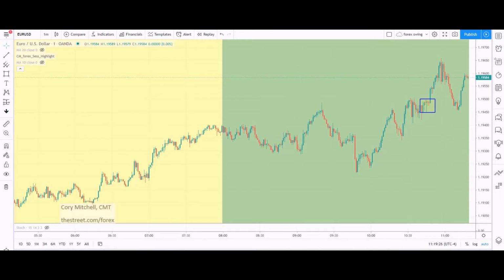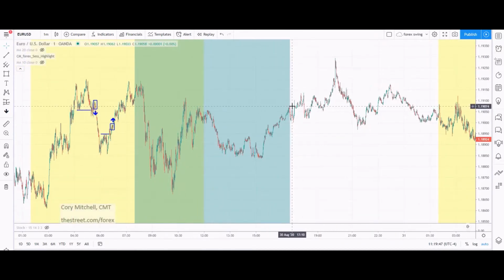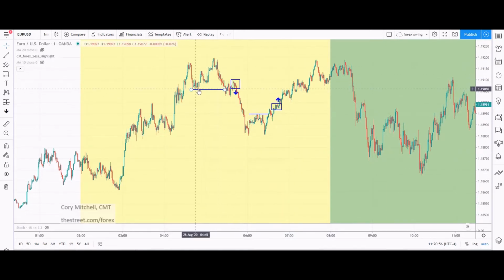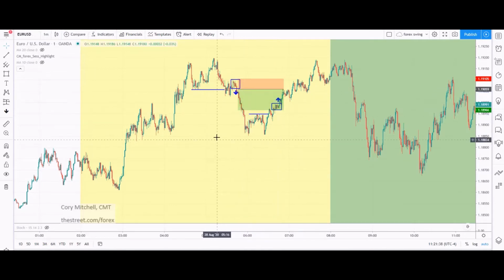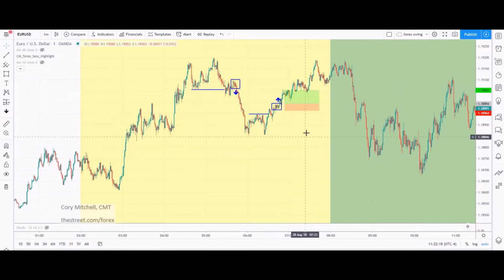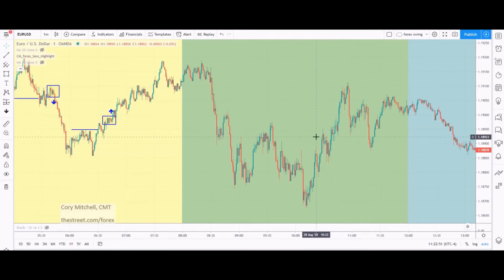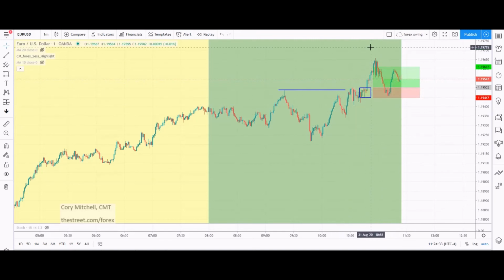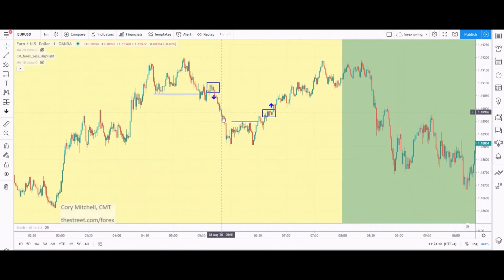Technical Turnaround Day Trading Strategy for EURUSD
This day trading strategy for the EURUSD I call the Technical Turnaround. When the price action is starting to show signs of a reversal, this strategy capitalizes on that momentum. It uses the one-minute chart and tends to a have a high win-rate with a 2:1 reward:risk ratio for the profit target.

Practice in a demo account to make sure you can properly identify and trade the pattern profitably, in real-time, before attempting to trade it with real capital.

To learn more about reward:risk, see:

Cheers,
Cory Mitchell